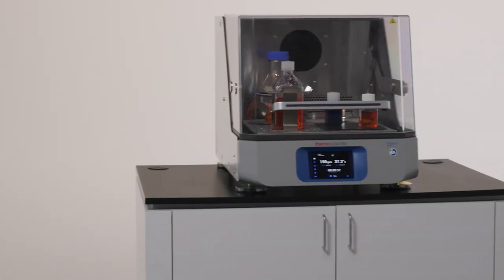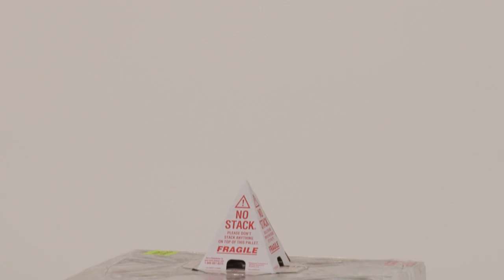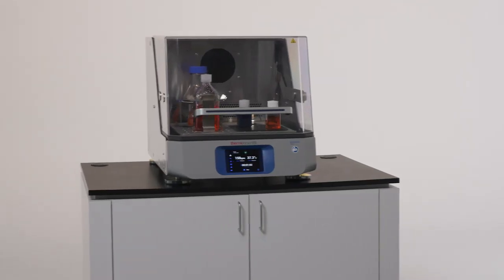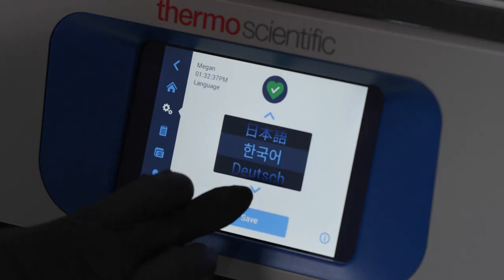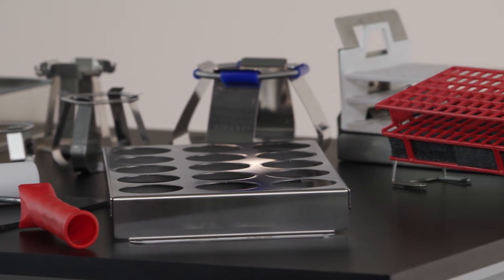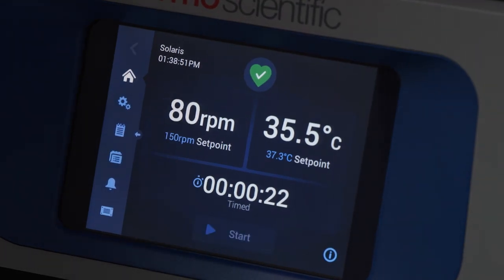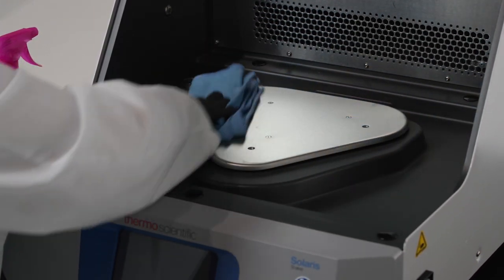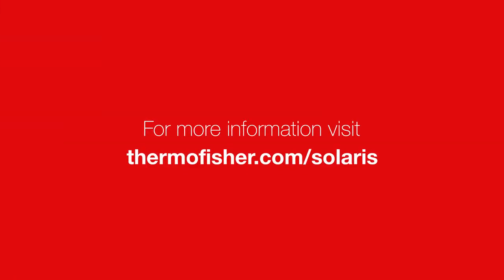Box to bench & setup: Thermo Scientific™ Solaris™ temperature controlled benchtop shaker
Learn how to unbox and setup your new Thermo Scientific Solaris temperature controlled benchtop shaker. Featuring tips and tricks to get the most out of your new shaker.

0:00 Introduction
0:40 Unboxing
1:32 Benchtop setup
2:17 Startup process
2:58 Shaker accessories
3:27 Starting the shaker
3:51 Stopping the shaker
4:09 Cleaning
5:09 Conclusion